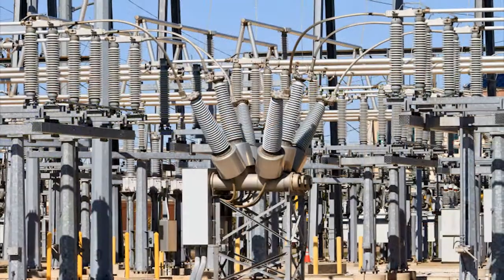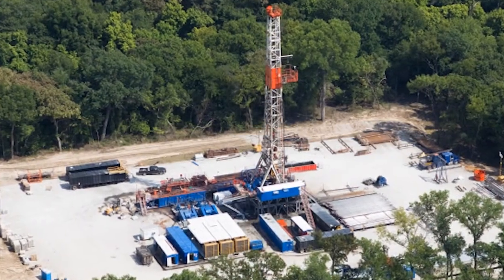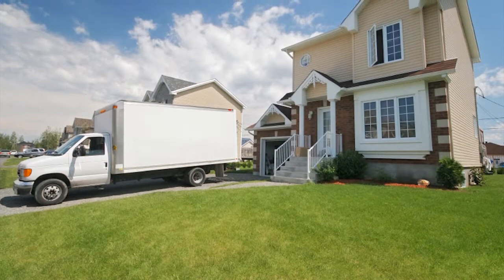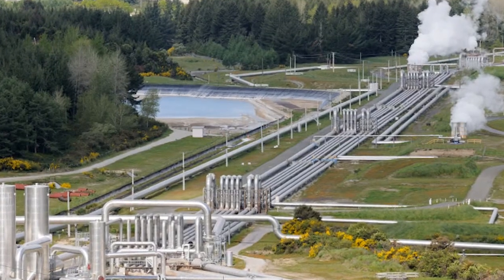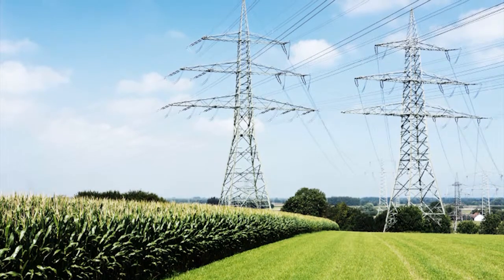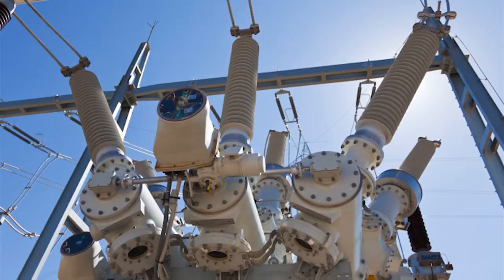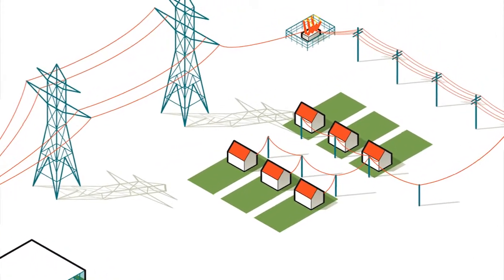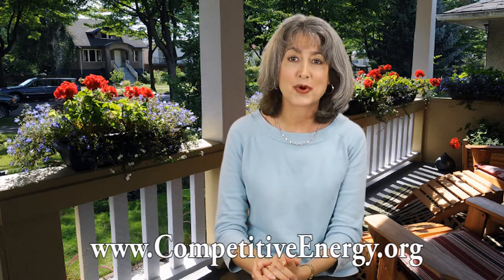ACCESS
Instructional video on the American Coalition of Competitive Energy Suppliers and their role with natural gas.